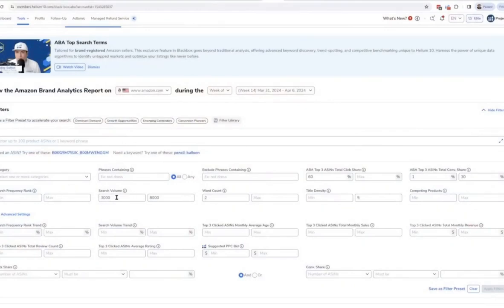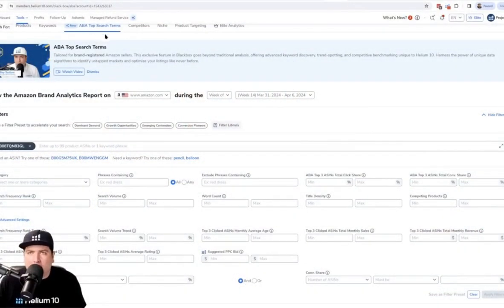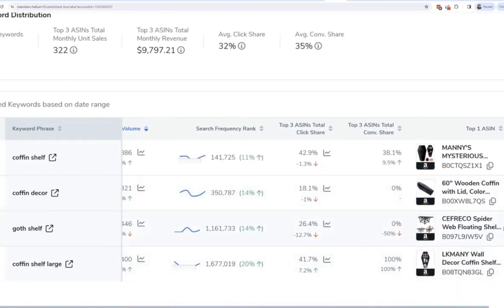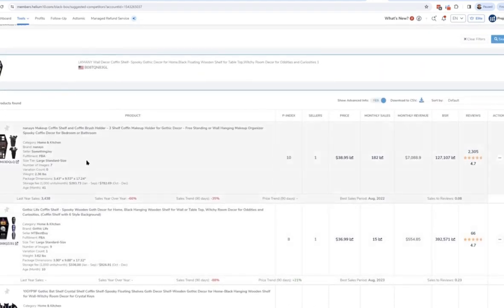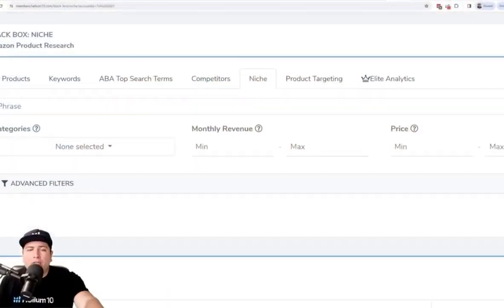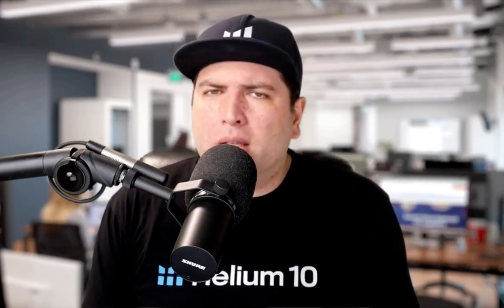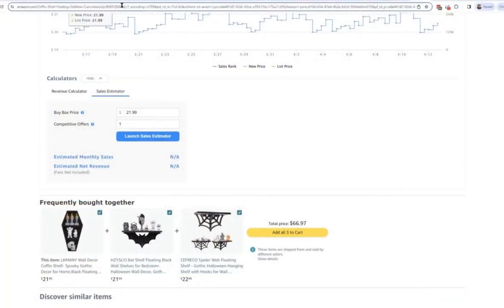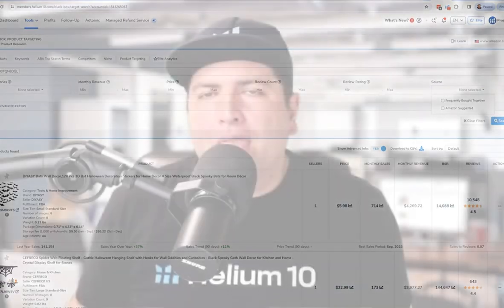Amazon Seller Masterclass By Helium10 Part-2 | Grow Your Amazon Business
Welcome to the Ultimate Amazon Seller Masterclass by Helium 10!

Are you ready to take your Amazon business to the next level? Whether you're a beginner or an experienced seller, this masterclass will guide you through the latest strategies, tools, and insights you need to succeed on Amazon in 2024.

In this Masterclass, you will learn:
✅ How to find winning products using Helium 10
✅ Keyword research & listing optimization tips
✅ How to dominate your niche and outrank competitors
✅ Secret strategies successful sellers use every day
✅ Pro tips for boosting sales and reducing returns

Why Helium 10?
Helium 10 is the all-in-one toolkit trusted by thousands of Amazon sellers worldwide. From product research to keyword tracking, Helium 10 empowers sellers with real-time data and automation to scale their business faster.